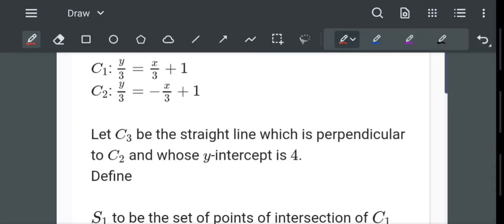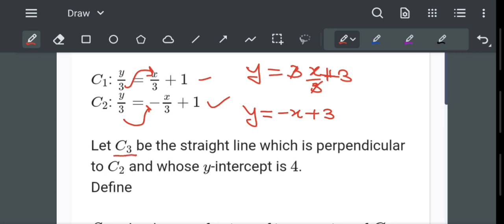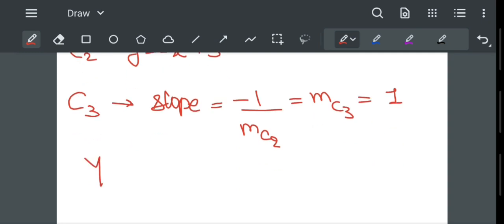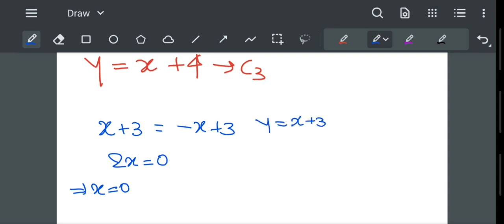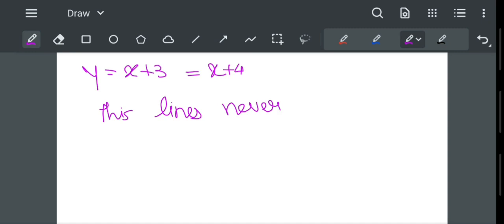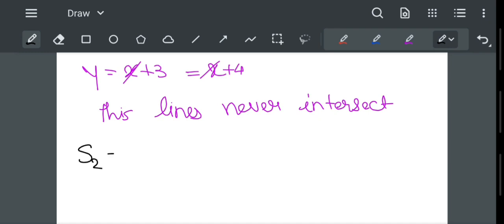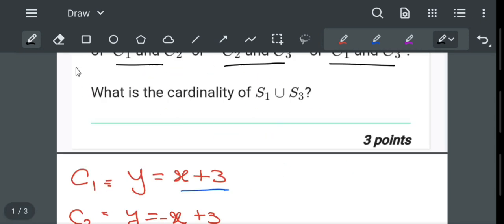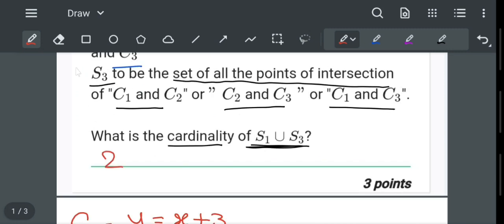IIT Madras Bsc Maths assignment-2 Q-1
IIT Madras Bsc Maths Graded assignment-2 Q-1  week 2
Please note, don't see this videos before you had practiced a lot and also discussed at IITM open sessions. This is only for them who failed to understand after lot of efforts. Don't copy  just for assignments.
Copying answers is strictly against IITM ONLINE DEGREE HONOUR CODE.
This solution is just a community group effort to help the needy. And abides  by  IITM  HONOUR CODE.
✅#1 & Largest Student community discussion group for people taking the  October 10th , IITM Qualifier Exam.
✅ If you dislike please feel free to dislike and unsubscribe. We will be glad  to improve our content more.